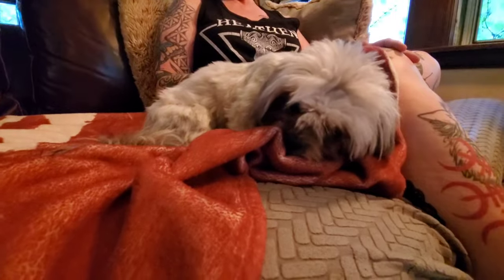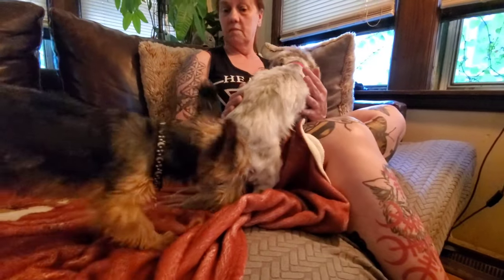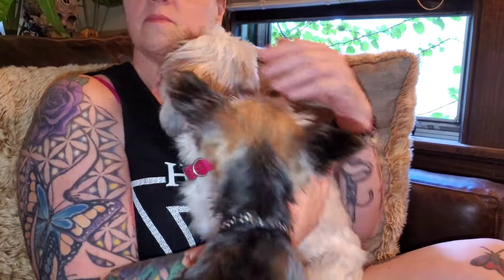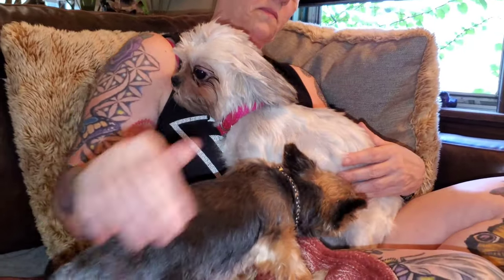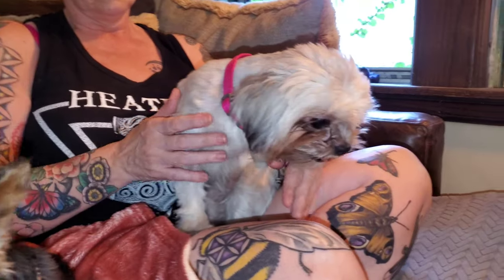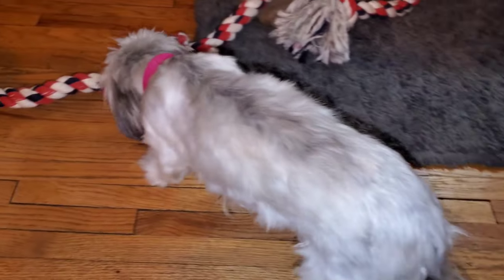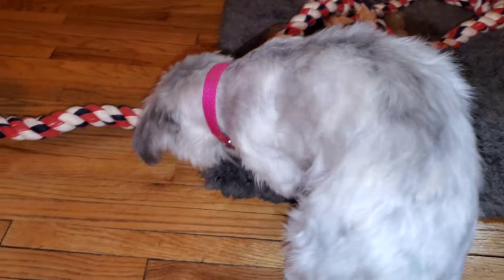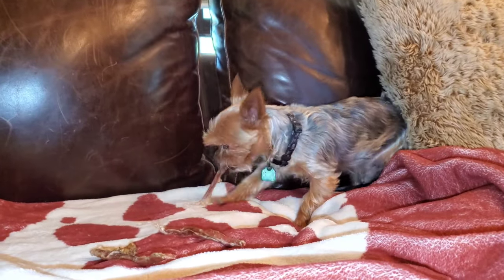We Take in a LOST DOG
We take in a stray dog that was almost run over by a van in front of our house. Hopefully we can connect her with her owners. Will will hang onto her until then.

!!! 1st 508th Airborne TEESPRING MERCHANDISE...